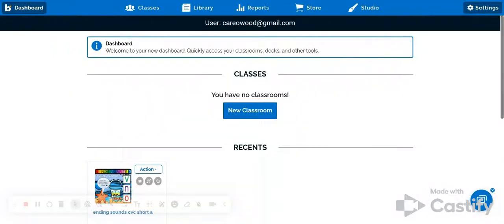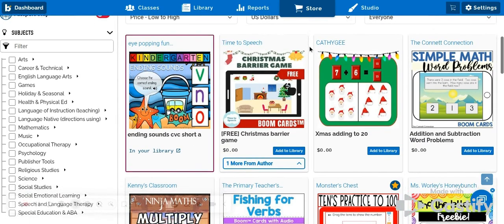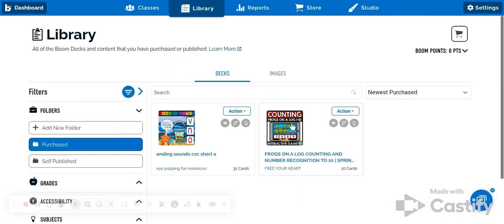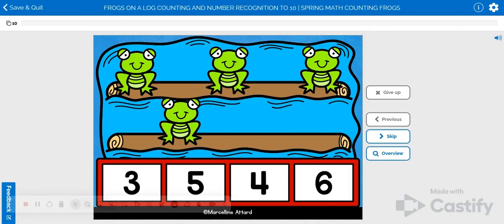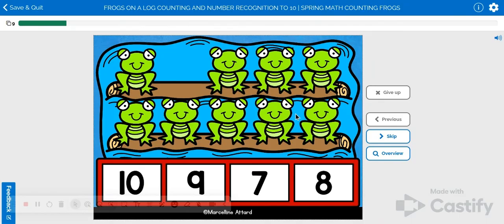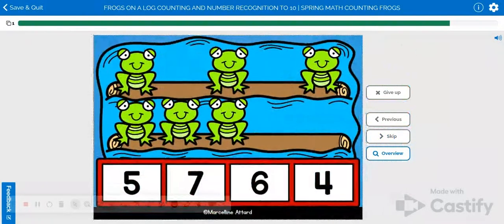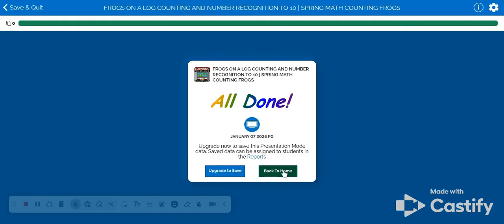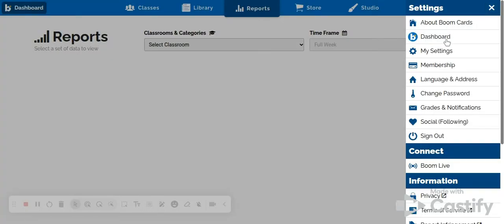Boom Learning- Screencastify - January 7, 2026 7:22 PM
Learn how to navigate Boom learning with me. This is a great classroom resource to integrate learning and technology.